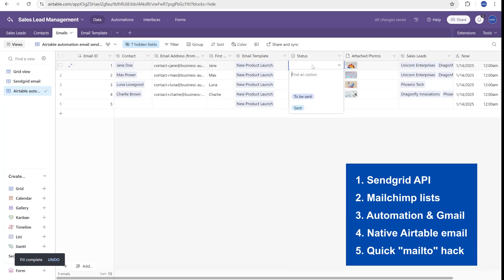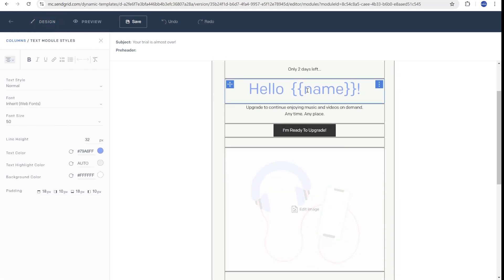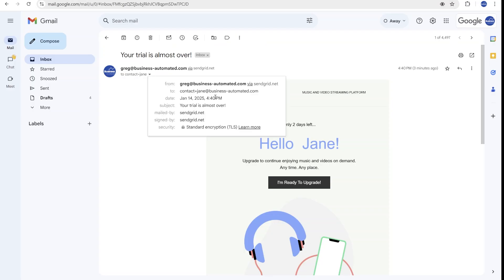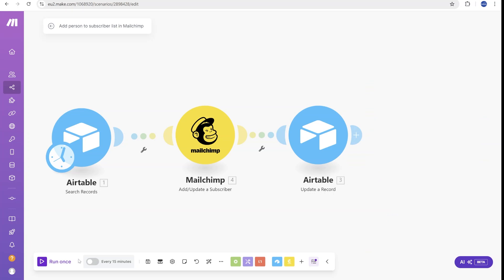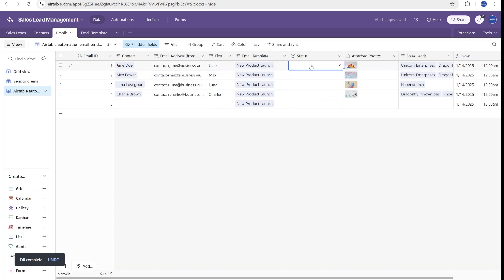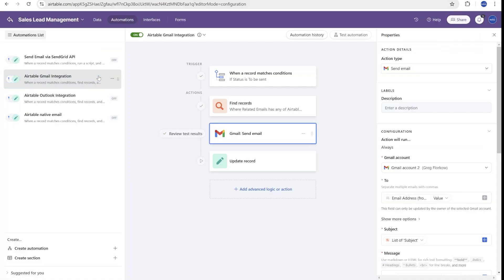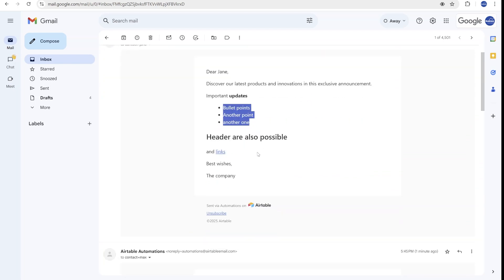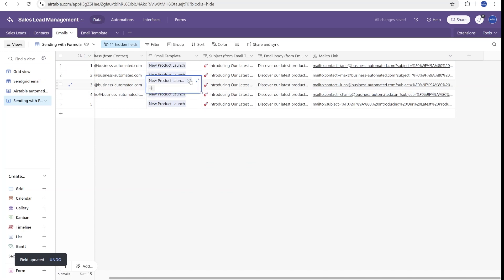5 Ways to Send Automated Emails from Airtable (Step-by-Step Guide)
🚀 Want to automate your email workflows in Airtable? Whether you're sending transactional emails, marketing campaigns, or quick internal updates, this tutorial covers five different ways to send emails directly from Airtable—no manual work required!

We’ll start with the most robust option, SendGrid, ideal for high-volume email sending. Next, we’ll cover Mailchimp, the best choice for newsletters and marketing emails. Then, we’ll explore Gmail & Google Workspace, a simpler way to send personalized emails from Airtable.  After that, we’ll look at Airtable’s built-in email automation, a no-code solution with some key limitations. Finally, I’ll share a clever Airtable formula trick that lets you send emails directly from your local mail client. By the end of this video, you’ll know exactly which method suits your needs and how to set it up step by step!

🔹 What You’ll Learn in This Video:

📧 1. SendGrid – High-Volume Emails & Transactional Automation
- Best for sending thousands of emails at scale
- How to set up SendGrid & connect it to Airtable
- Using dynamic email templates with personalized fields

📨 2. Mailchimp – Email Marketing & Newsletters
- When to use Mailchimp vs. SendGrid
- Setting up a contact list inside Airtable
- Automating Mailchimp email campaigns with Make.com

📬 3. Gmail & Google Workspace – Quick & Personalized Emails
- Works well for smaller-scale email sending
- How to integrate Airtable with Gmail using built-in automations
- Gmail sending limits (500/day for free accounts, 2,000/day for paid accounts)

✉️ 4. Airtable’s Built-in Email Automation – No Extra Tools Required
- The easiest way to send internal emails without external services
- Limitations: 100–1,000 unique recipients/day depending on plan

🔗 5. Formula-Based Email Links – The Simplest No-Code Trick
- How to create pre-filled email templates inside Airtable
- Using the mailto: formula to send quick emails without extra setup
- Why this is great for occasional emails to clients or team members

📌 Video Breakdown – Jump to What You Need!
0:00 Introduction & Overview
0:54 SendGrid (High-Volume Emails)
3:31 Mailchimp (Marketing & Newsletters)
5:52 Gmail /Google Workspace & Automation
8:33 Airtable’s Built-in Email Automation
10:32 Mailto Email Links (Formula Trick!)
11:53 Final Thoughts – Which Email Method Should You Use?

FAQ – Answering Your Questions!
🔹 Which email tool is best for Airtable automation?
→ If you need high-volume emails, SendGrid is the best choice. For marketing automation, Mailchimp is great. Gmail and Airtable’s built-in email feature are perfect for smaller-scale use cases.

🔹 Can I send Airtable emails for free?
→ Yes! Airtable’s built-in automation allows up to 1,000 emails/day, and Gmail’s free tier lets you send up to 500 emails/day. SendGrid and Mailchimp also have free plans with limitations.

🔹 Do I need coding skills for this?
→ No! Mailchimp, Gmail, and Airtable’s built-in emails require zero coding. The SendGrid setup involves a bit of API work, but I share a copy-paste script to make it easy.

🔹 What’s the best method for small businesses?
→ Mailchimp is best for businesses sending newsletters, while Gmail/Airtable email automation works well for smaller, personalized emails.